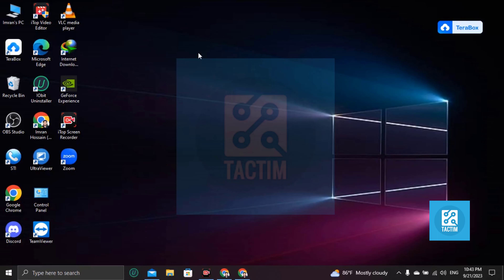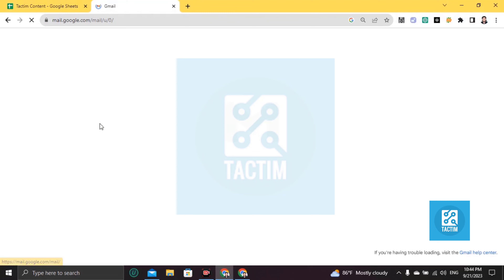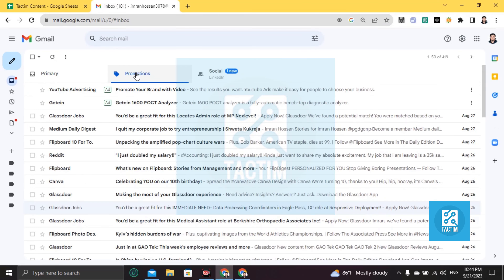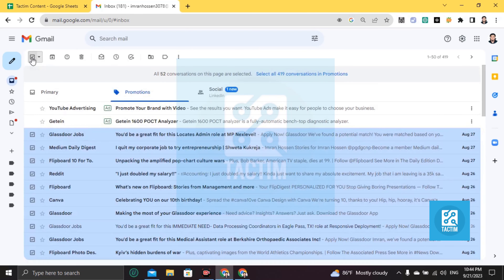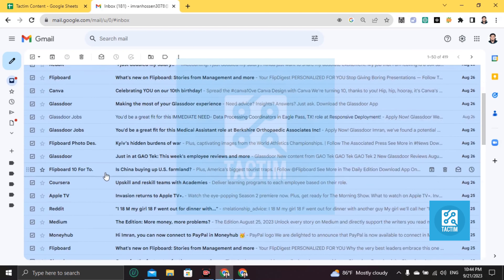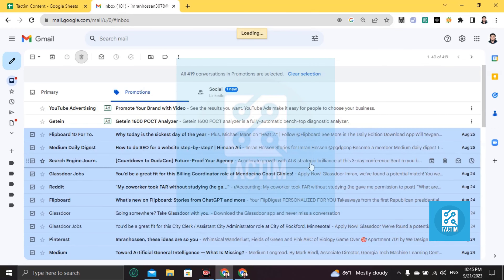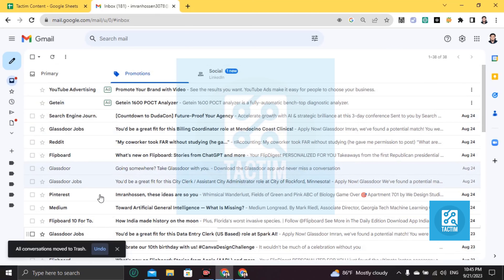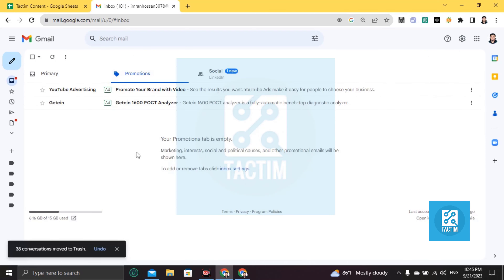Declutter Your Inbox: How to Delete All Promotion Emails in Gmail at Once 2025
Tired of sifting through a cluttered inbox filled with promotion emails? Watch this tutorial to discover a quick and easy method to delete all those pesky promotions at once in Gmail. Clean up your inbox and regain control over your email flow today!

Delete all promotion emails Gmail